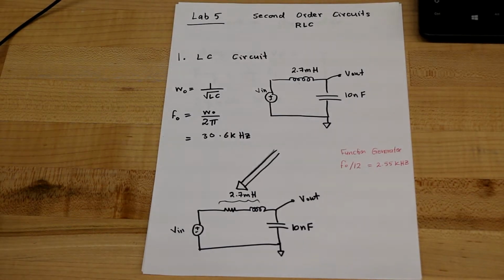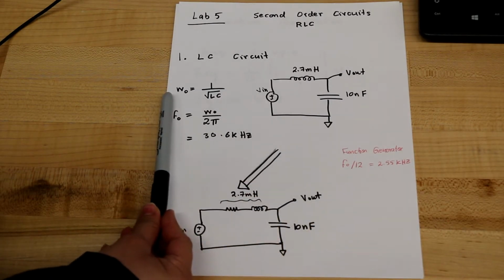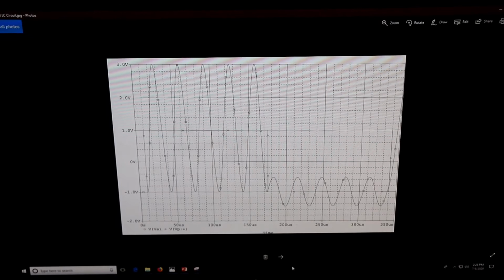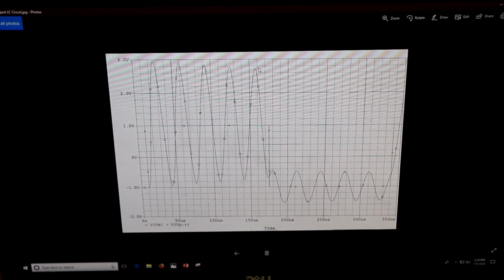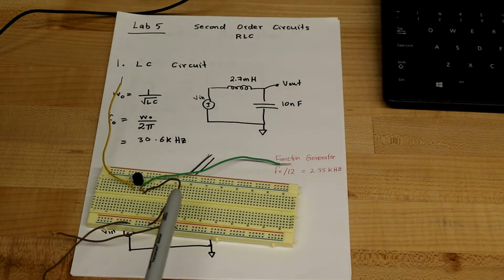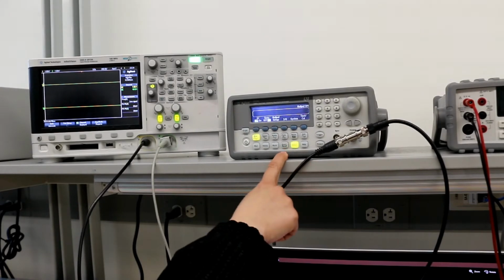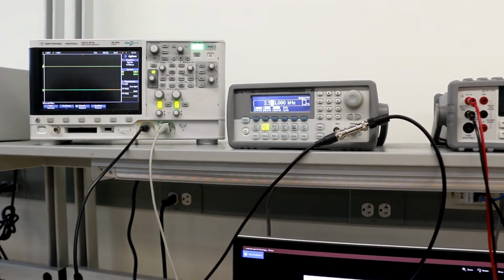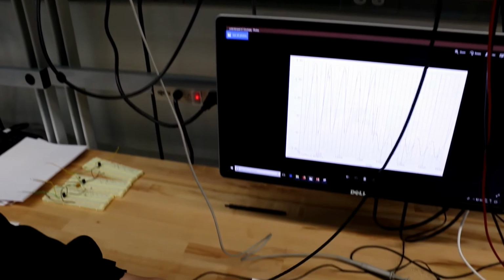Lab5 - 1 LC Oscillatory Circuit